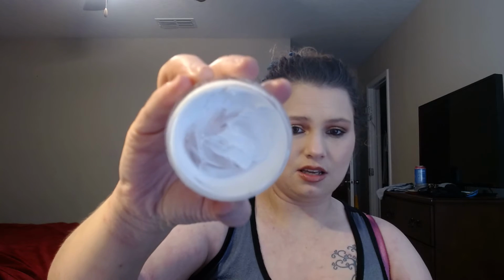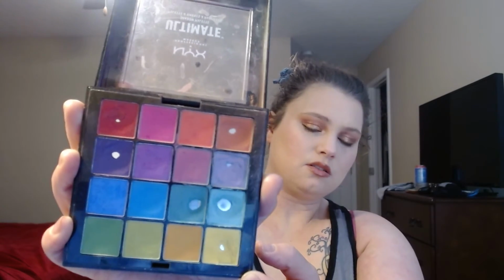Products I Have Pan In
Hello Everyone. I am so glad to be back. These are all of the products currently in my collection that I have pan on. I saw @abeautygurumademedoit post a video like this and thought it would be a great idea to see progress in my panning journey. I do apologize for rambling.